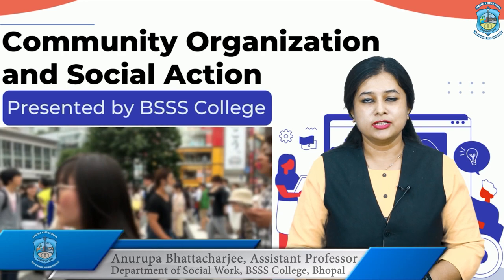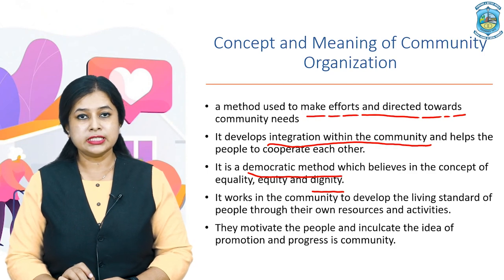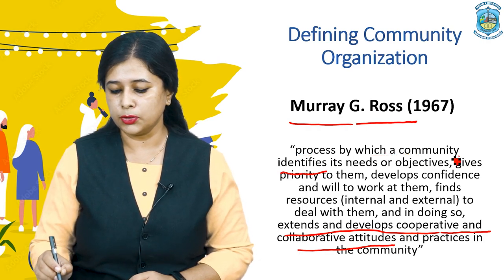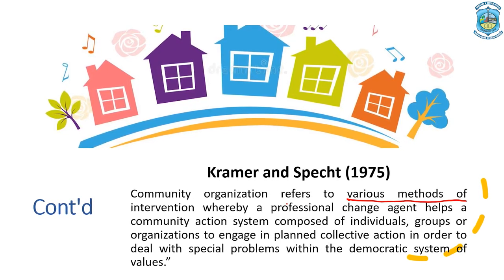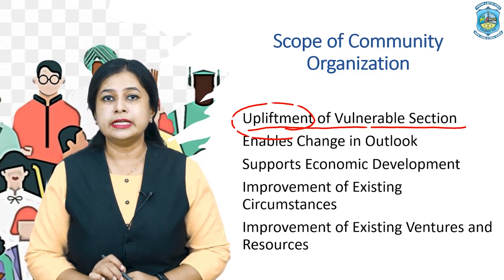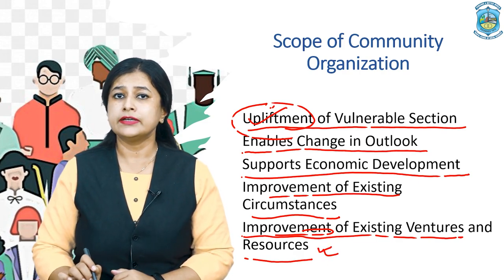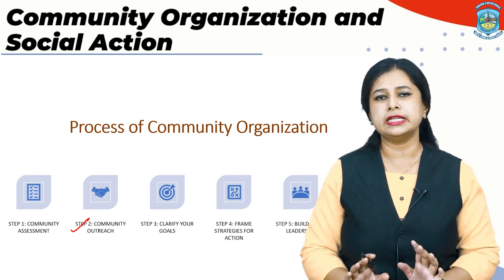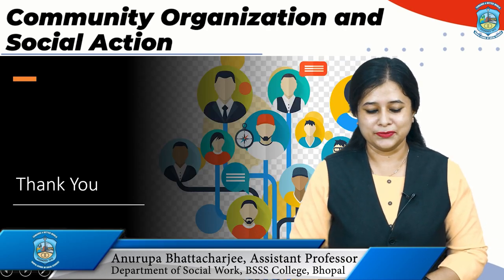Community Organization and Social Action - Lecture Series 2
Content of the Lecture -
Community Organization: Concept and Meaning
Defining Community Organization
Scope of Community Organization
Process of Community Organization

Concept and Meaning of Community Organization -
a method used to make efforts and directed towards community needs
It develops integration within the community and helps the people to cooperate each other.
It is a democratic method which believes in the concept of equality, equity and dignity.
It works in the community to develop the living standard of people through their own resources and activities.
They motivate the people and inculcate the idea of promotion and progress is community.

Defining Community Organization -
Murray G. Ross (1967)

“process by which a community identifies its needs or objectives, gives priority to them, develops confidence and will to work at them, finds resources (internal and external) to deal with them, and in doing so, extends and develops cooperative and collaborative attitudes and practices in the community”

Kramer and Specht (1975)
Community organization refers to various methods of intervention whereby a professional change agent helps a community action system composed of individuals, groups or organizations to engage in planned collective action in order to deal with special problems within the democratic system of values.”

Upliftment of Vulnerable Section
Enables Change in Outlook
Supports Economic Development
Improvement of Existing Circumstances
Improvement of Existing Ventures and Resources

Step 1: Community Assessment
Step 2: Community outreach
Step 3: Clarify your goals
Step 4: Frame Strategies for Action
Step 5: Build Local Leadership
Step 6: Mobilize People